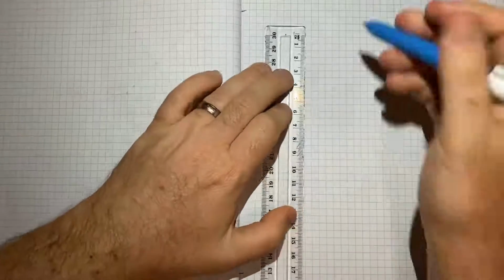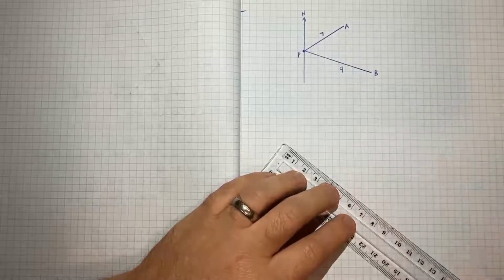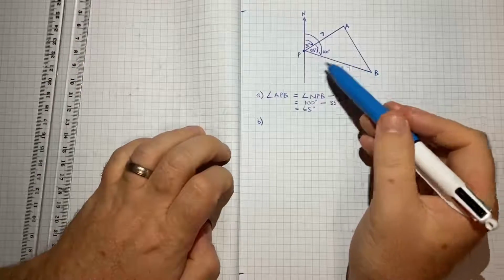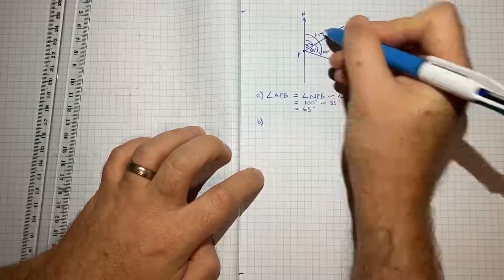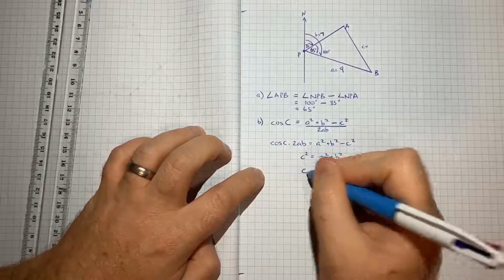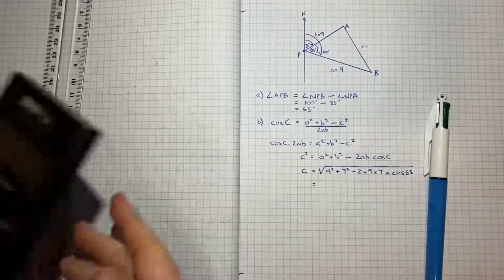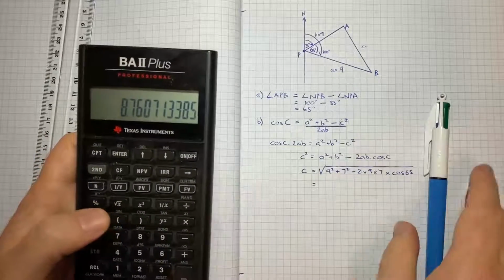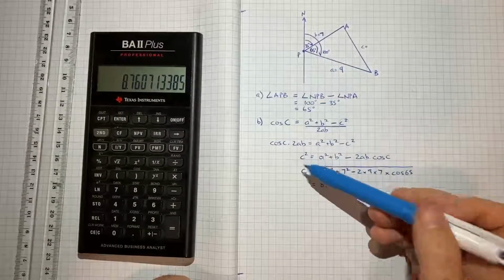How to answer Q31 of the 2020 HSC Mathematics Standard 2 exam (common content)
This is the second of five videos where I work through the common content questions that appeared on both the Standard and Advanced HSC Mathematics exams.